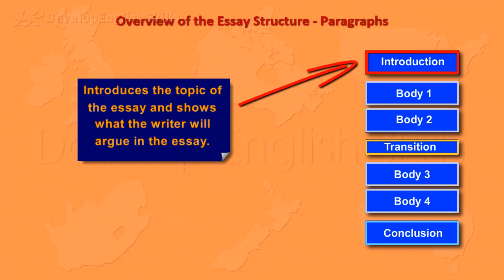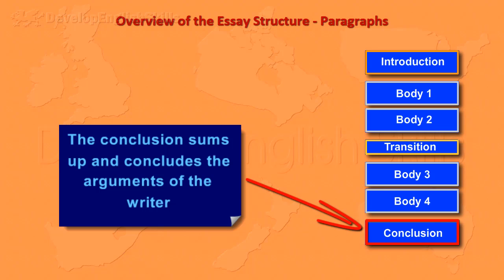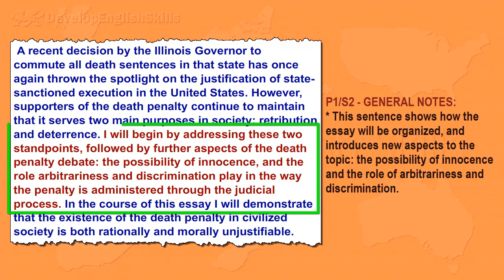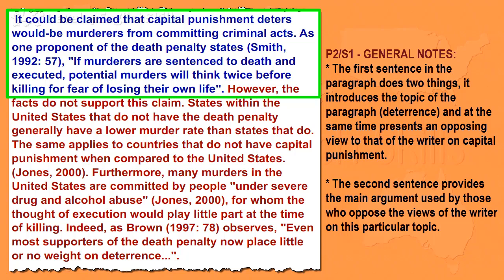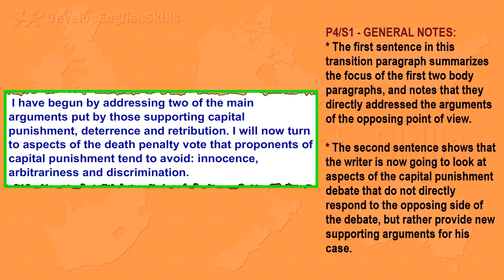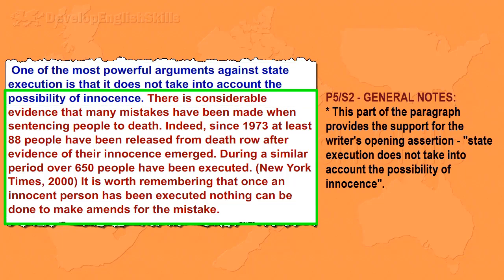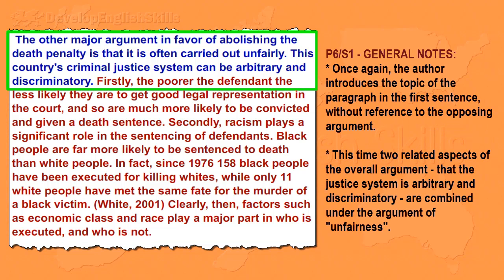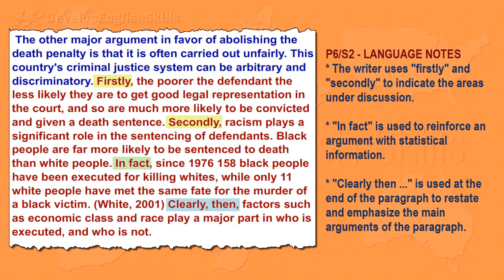Writing an Argumentative Essay: Structuring Arguments & Using Academic Language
This video explains in detail how to structure an argumentative essay and use academic language, which can serve as a model for your own formal writing. It is aimed at students who need to write at a high-level/university level.